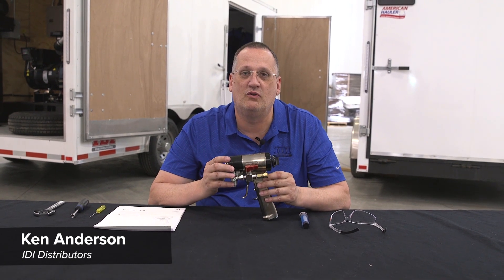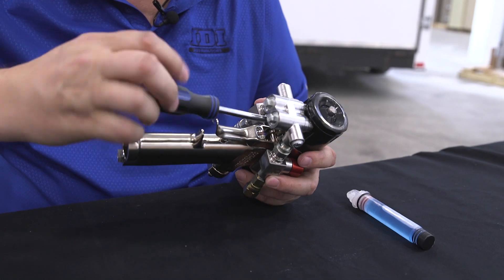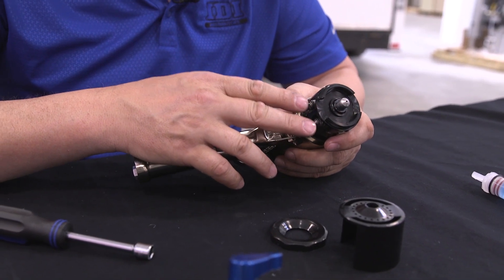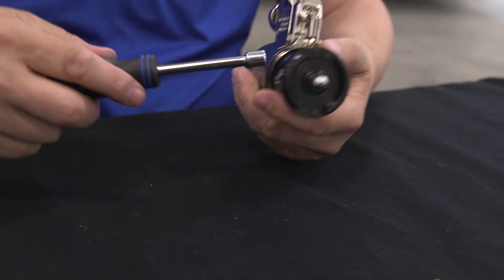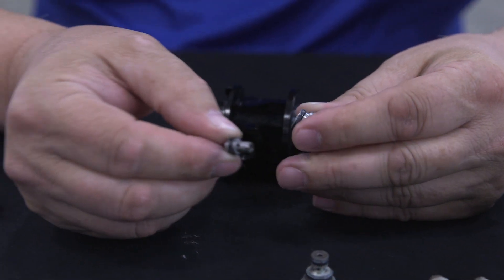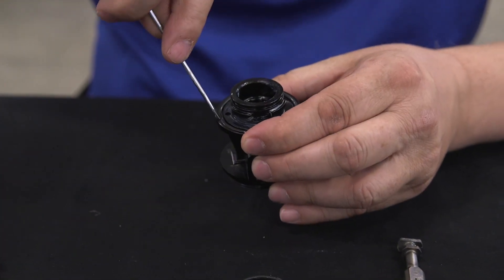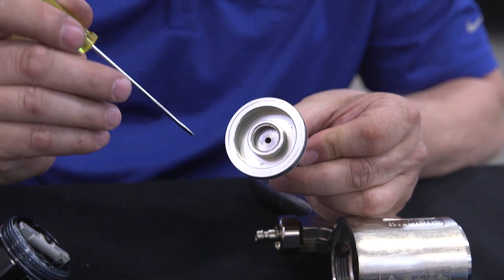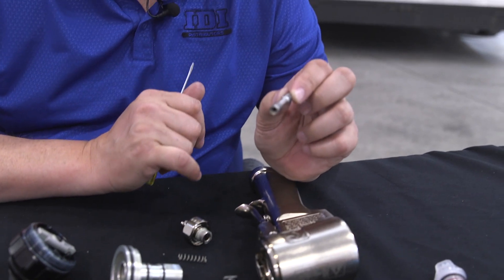Graco Fusion ClearShot™ (CS) Disassembly Tips From Our Pros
Learn Graco Fusion CS disassembly techniques that simplify gun cleaning from IDI’s Ken Anderson. For more information on the Graco Fusion ClearShot™,

If you currently own a Graco Fusion ClearShot spray foam gun, you already know about this tool’s impressive reliability. Graco has included a self-cleaning mechanism in the gun that applies a small amount of fluid to the nozzle every time the trigger is pulled. This reduces maintenance requirements, but it’s still important to give the gun a thorough cleaning occasionally.

Follow These Disassembly Steps as You Clean Your Graco ClearShot Gun:

Start by removing the coupling block with a 5/16” nut driver
Next, remove the filters from the coupling block
Remove the screens from the filters and clean
Back to the gun itself, remove the gun cover and replace as needed
Take out the check valves next
Remove the A and B side seals (it’s important to do this now to avoid scratching the mix chamber)
You can now remove the fluid head off the gun and the mix chambers should come right out
Now you’re ready to check the side seal assembly — remove the Graco Fusion Gun’s O-rings to clean the spring and ball inside the side seals
Once you remove the fluid head, pay attention to the O-rings and clean or replace as needed
To continue cleaning your gun, remove the safety cap off the back
Push the air piston from the front towards the back
Inside is another air piston
Last, but not least, don’t forget to clean the trigger pin

Remember that IDI is always by your side to provide assistance for your spray gun maintenance needs.

We are happy to help you get the most from your spray foam gun!